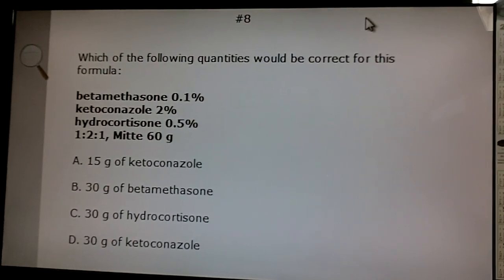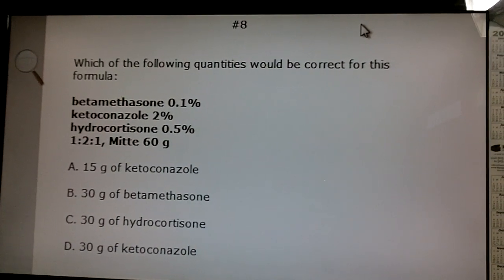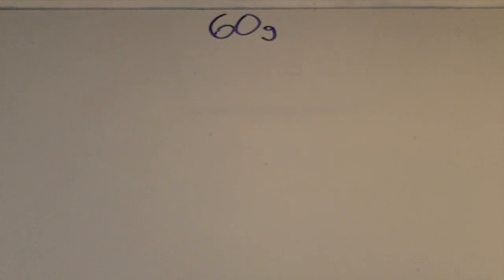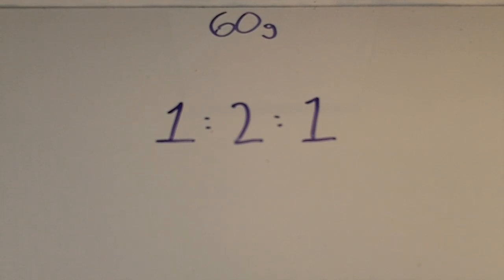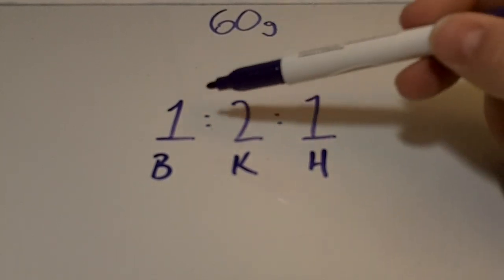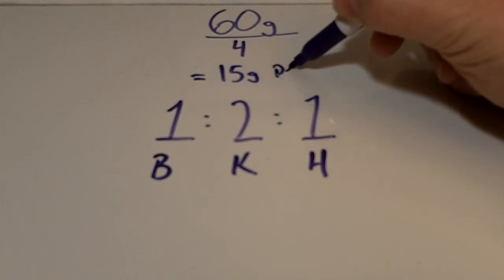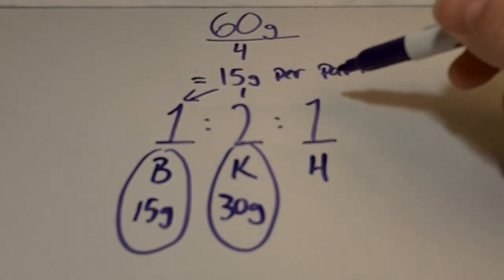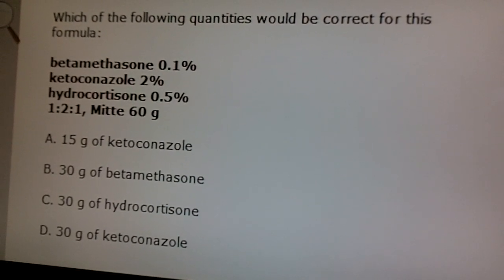PTCB Practice Quiz #6, Q #8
- Free study notes for pharmacy tech students